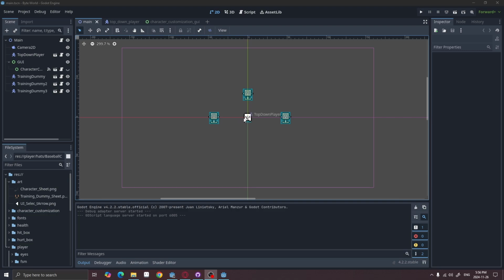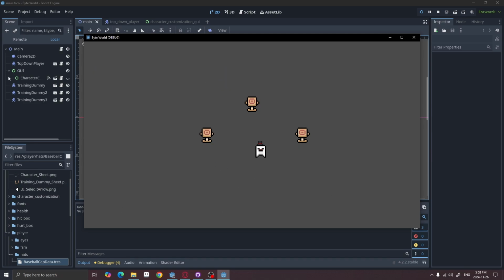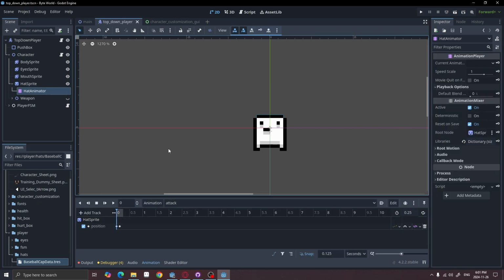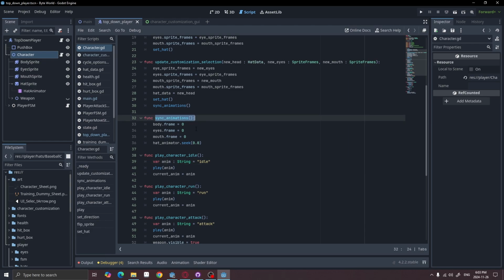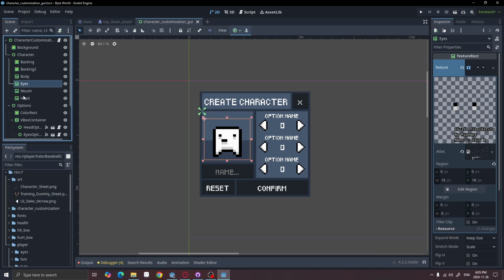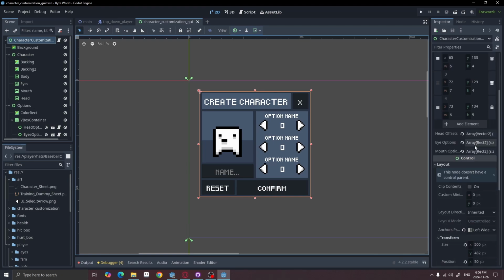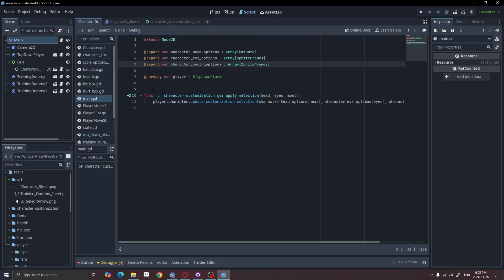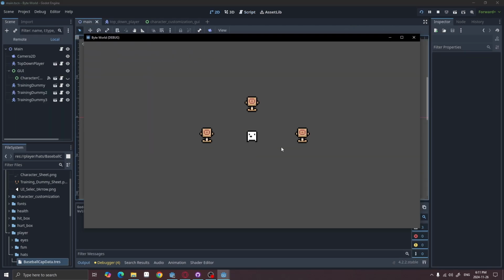Custom Character On Animated Sprites | Godot 4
Wanted to share progress on a character customization system I'm working on for animated sprites. Hopefully there is something useful you can find for your own game in this setup!

Timestamps:
0:00 - Intro
1:32 - Animation Setup
3:02 - Character Script
3:58 - Character Creator Setup
4:50 - Character Creator Script
6:18 - Apply Selection To Character
8:19 - Outro